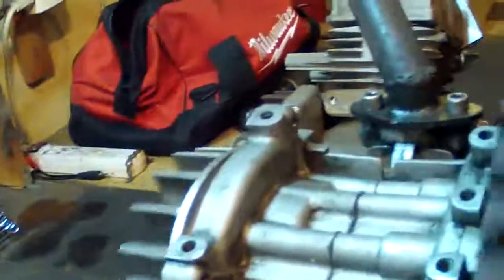2 Stroke 50cc Air Powered Engine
This is a video showing how easy it is to convert a 2 stroke 50cc gas powered engine into an air powered engine